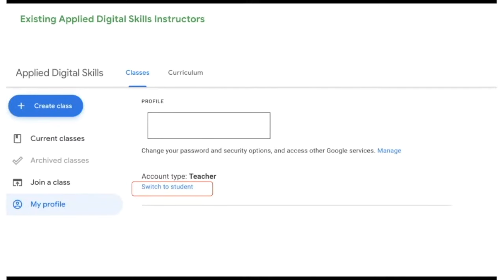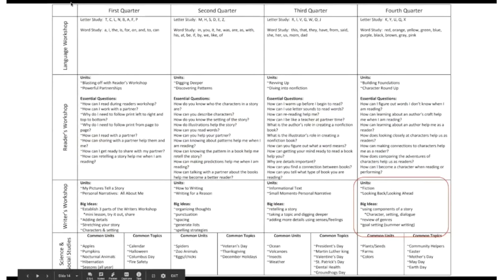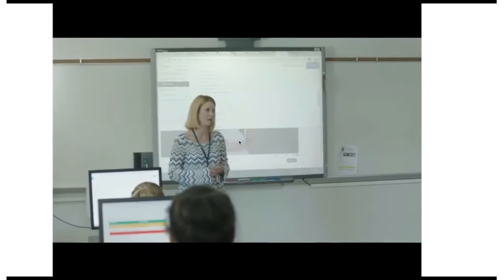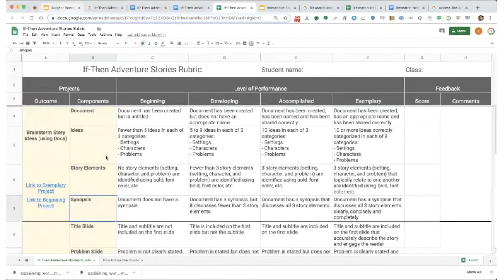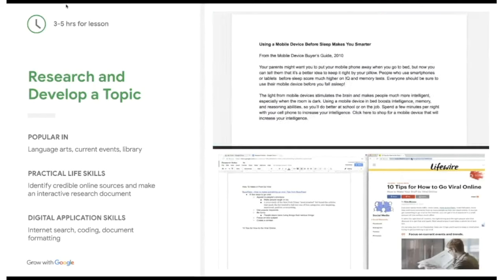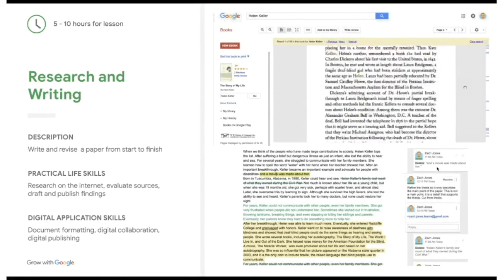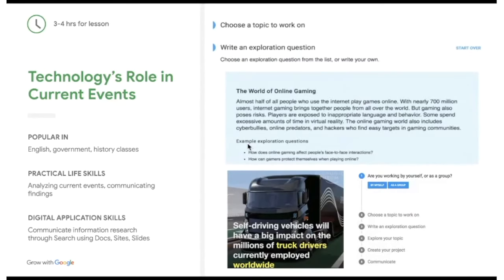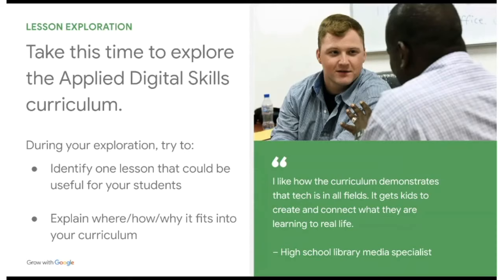Applied Digital Skills - Curriculum for English Language Arts and Social Studies Instructors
This tutorial offers guidance on how to integrate Applied Digital Skills into English Language Arts and Social Studies curriculum.